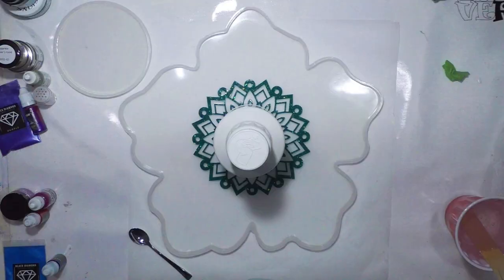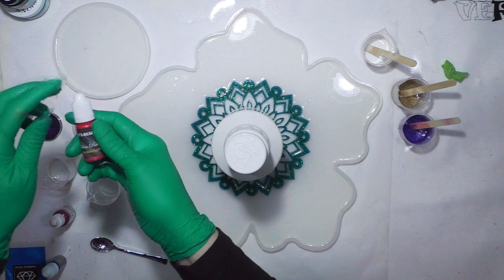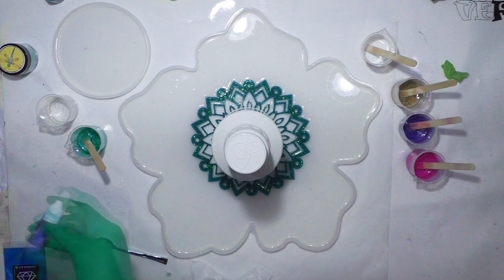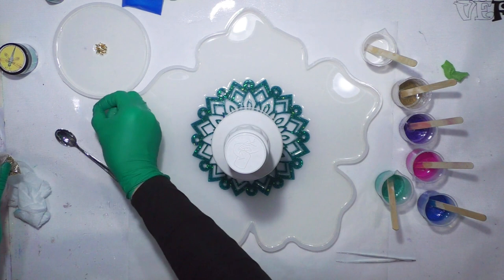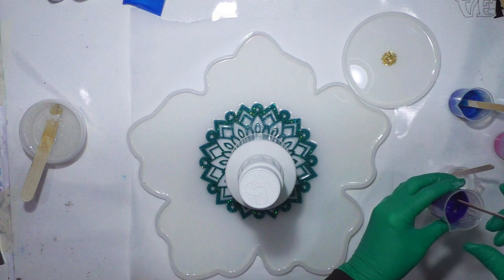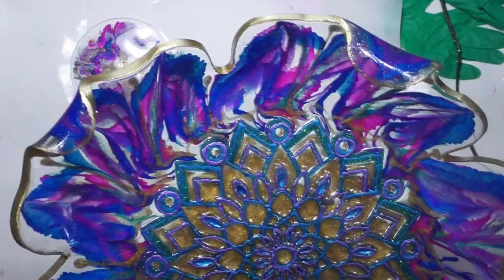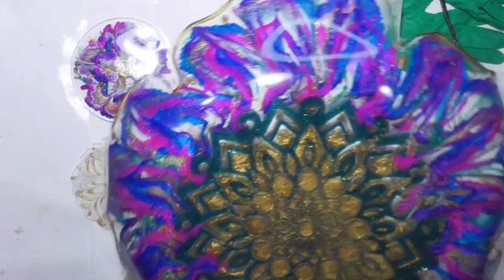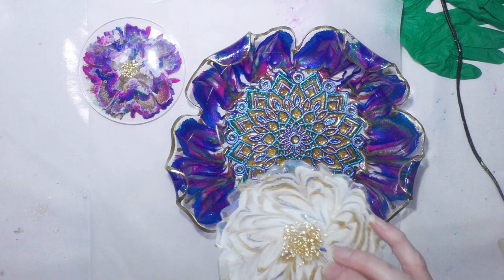(642) PEACOCK INSPIRED MANDALA 🦚 LARGE FLOWER RESIN BOWL & 2 Coasters Embellished With Sandra 021621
🌸Mold I used is no longer carried by an Etsy shop, but here is another that is similar

I used Black Diamond: Purple &  Iridescent Blue
Large Flower Silicone Mold
Krylon Oil Paint Pen
Counter Culture DIY Artist Resin
Castin Craft
Ultra Fine Tip Writer
DecoArt 24K Gold
DecoArt Amethyst Extreme Sheen
DecoArt Sapphire Blue Extreme Sheen
Let's Resin Pearlized Pigment
I will be adding online tutorial ECourses twice a month.  Drop by and take a look at the classes I offer!
Artist: Rameses B Track: Butterflies Genre: Chillout Follow Rameses B:
PEACOCK INSPIRED MANDALA 🦚 LARGE FLOWER RESIN BOWL & 2 Coasters Embellished